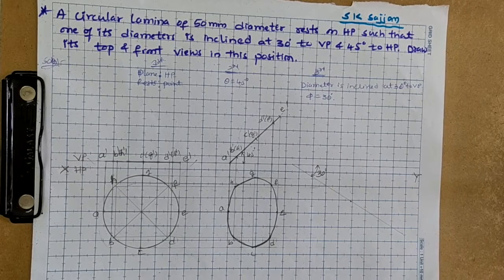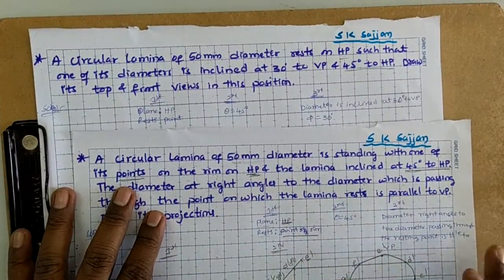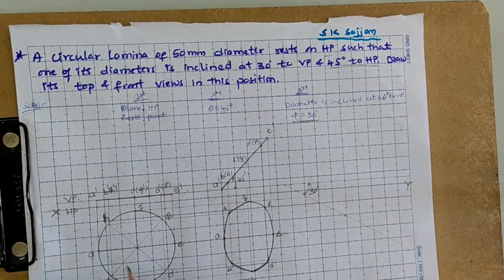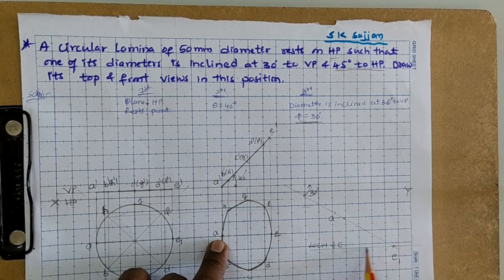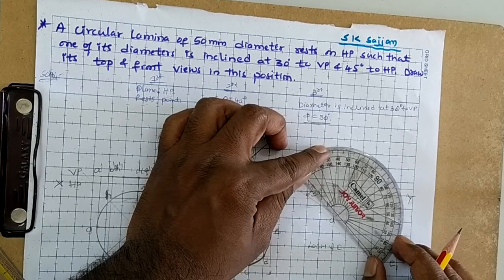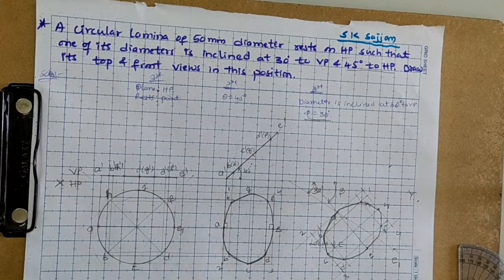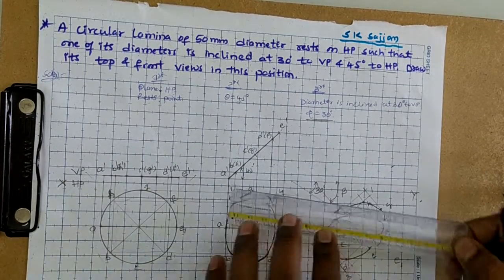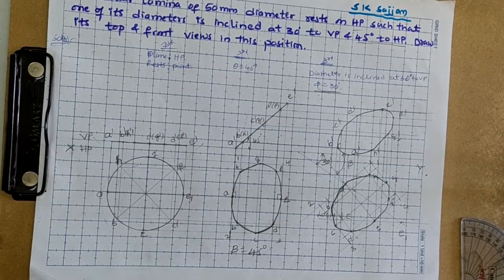15 Projections of a circular lamina Joined